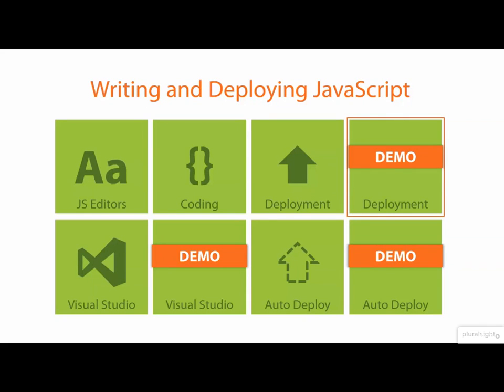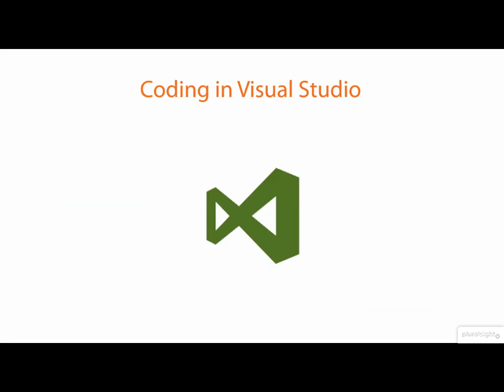04 05 Coding in Visual Studio